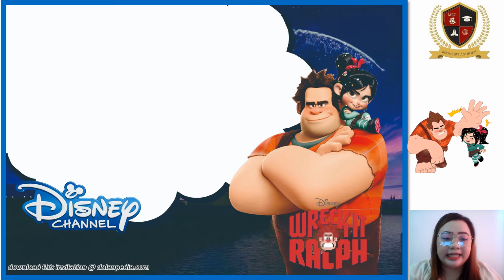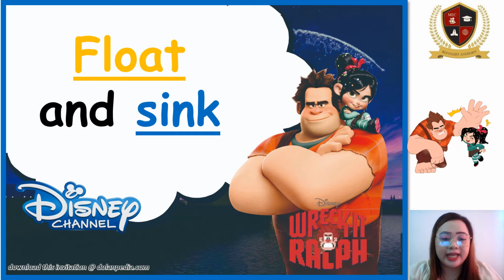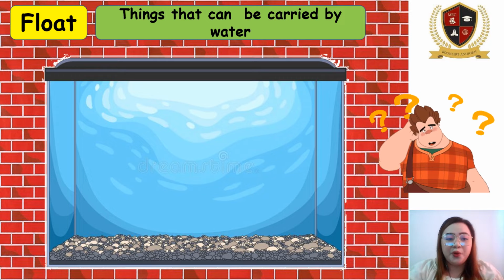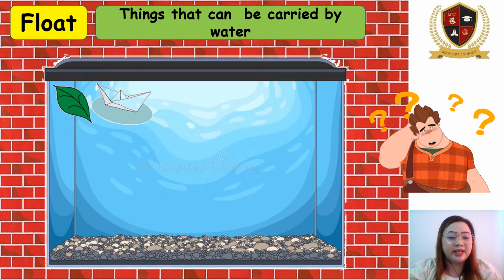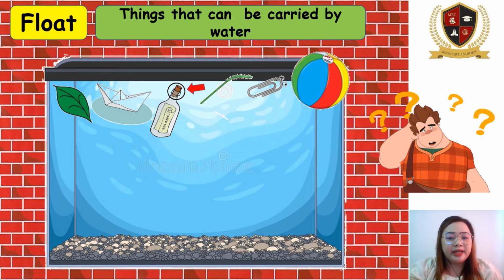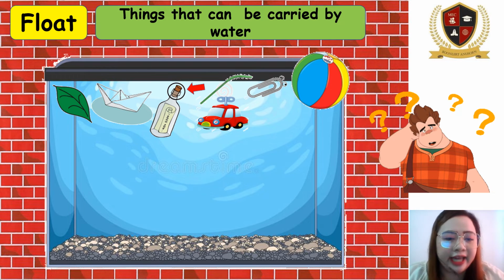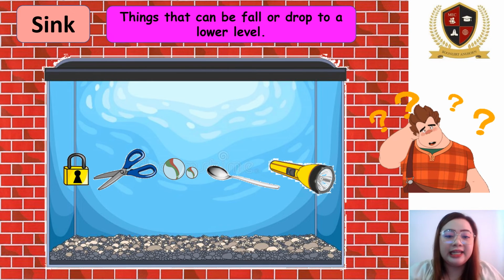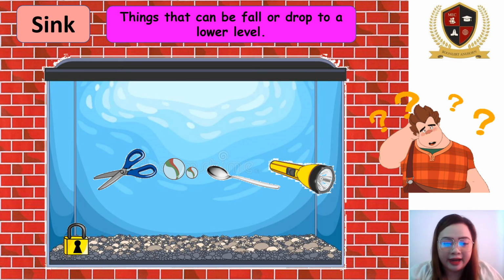water (float and sink)